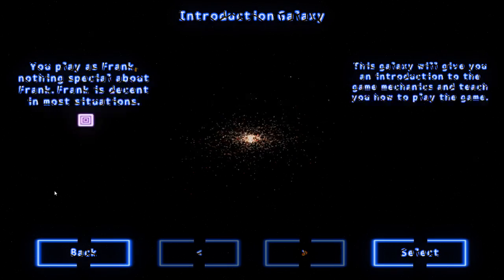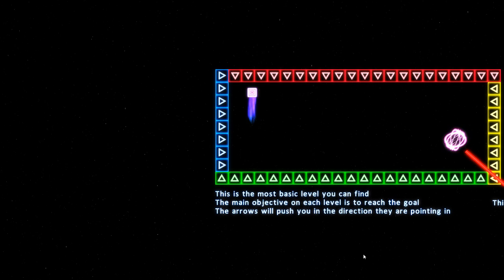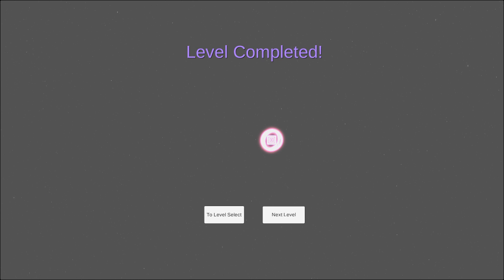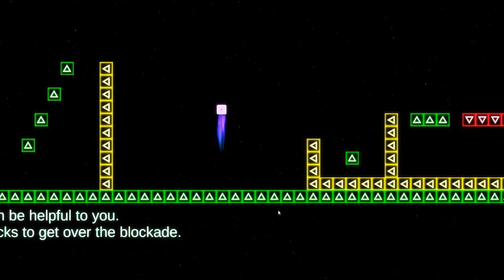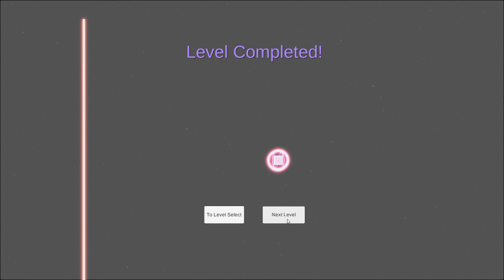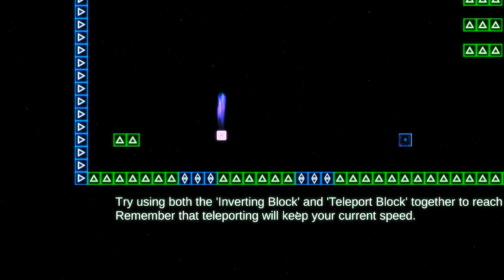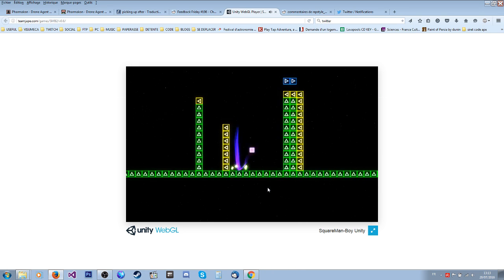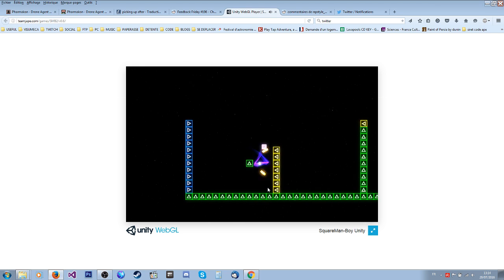SquareMan Boy 2